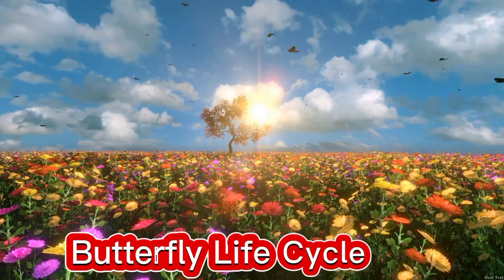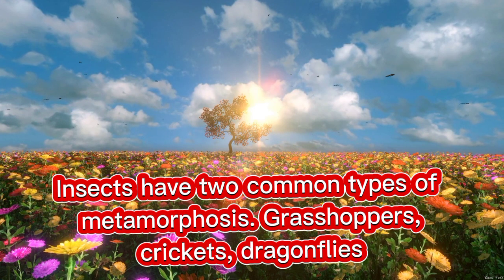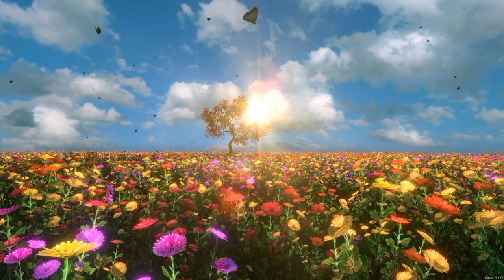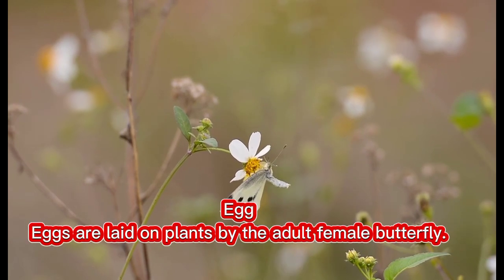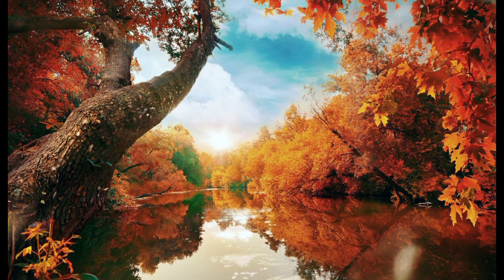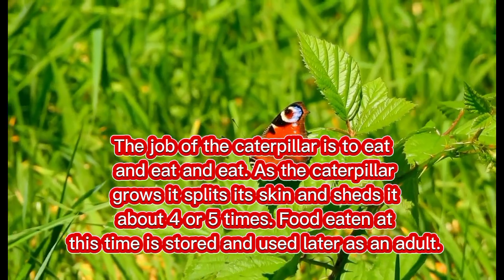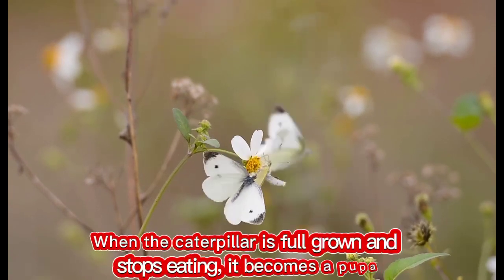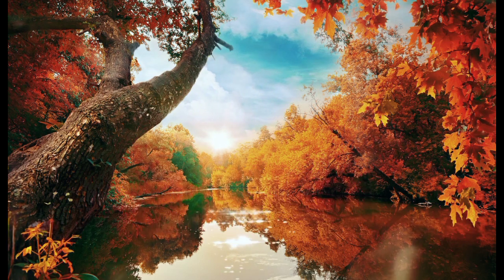Butterfly 🦋 Life Cycle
In This Video You Can Watch life cycle of butterfly 🦋
MUSIC I USE
Pixabay
70+ Free No Copyright & Youtube Videos, HD & 4K Clips